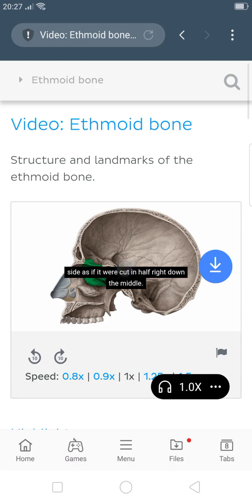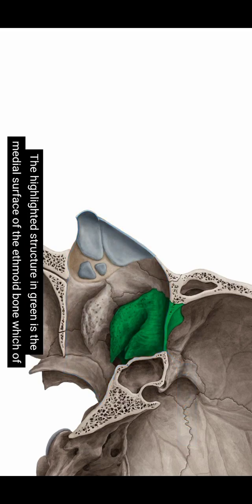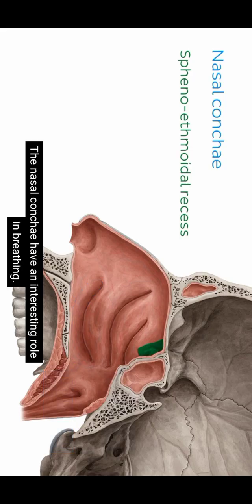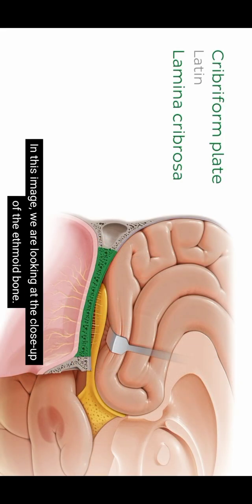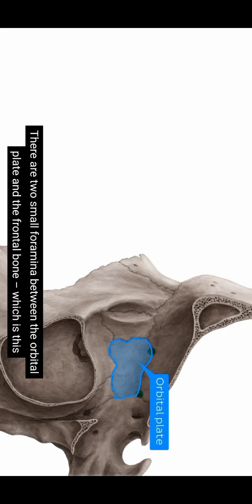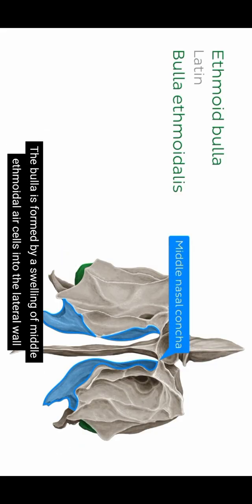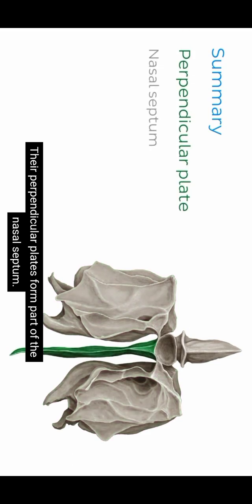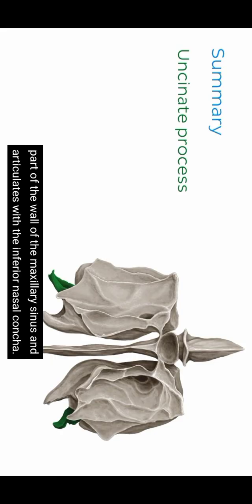Ethmoid Bone Anatomy